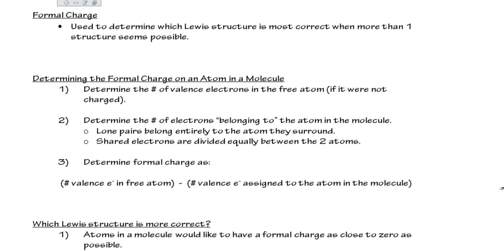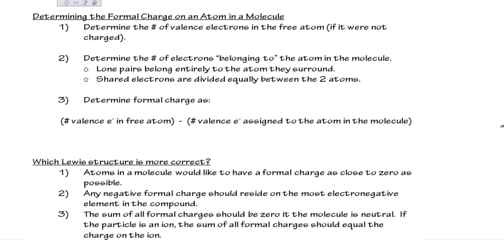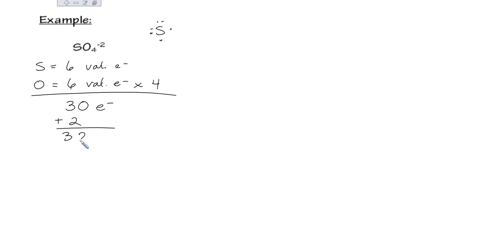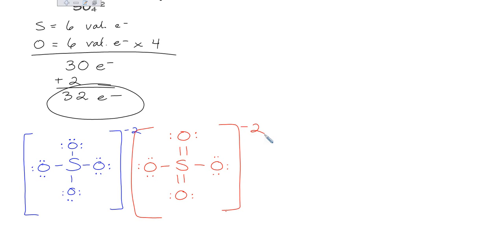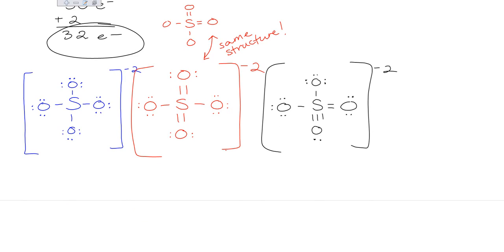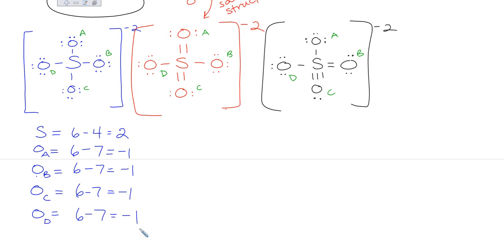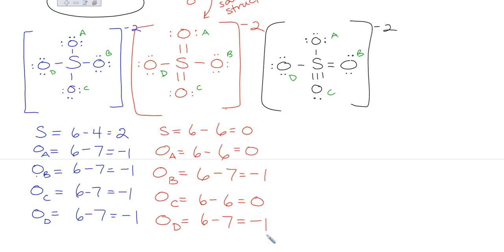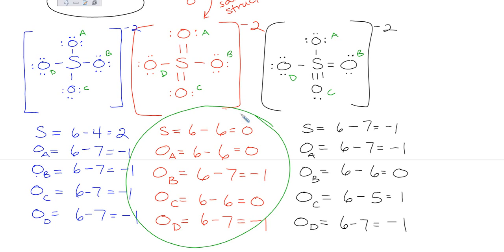Formal Charge sulfate ion